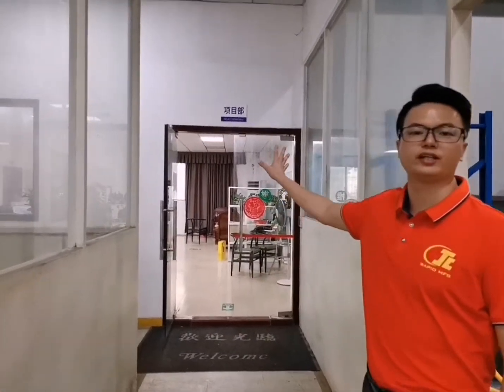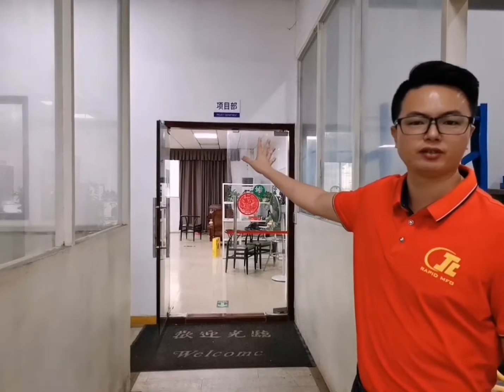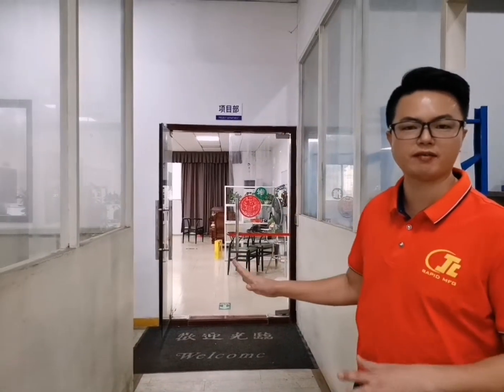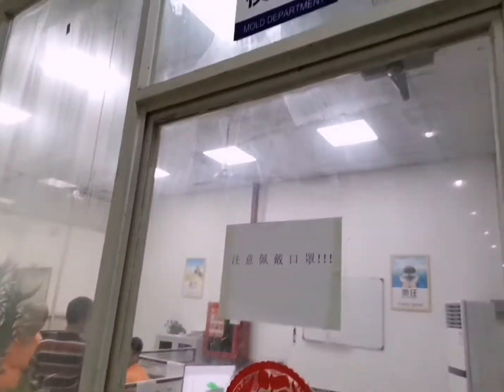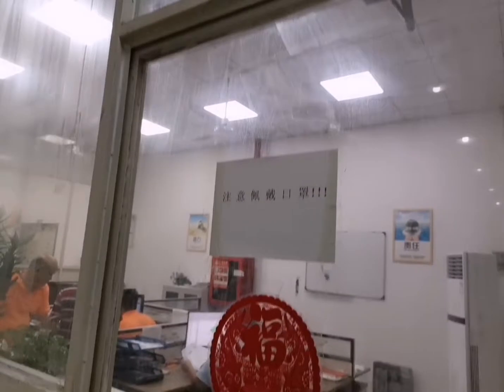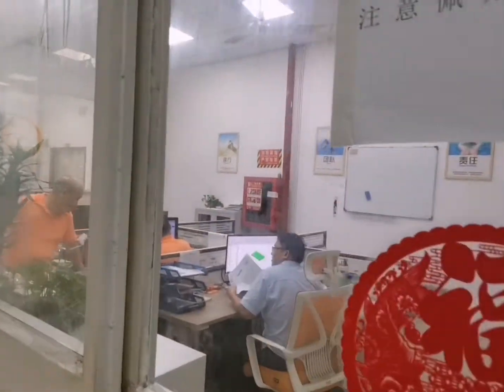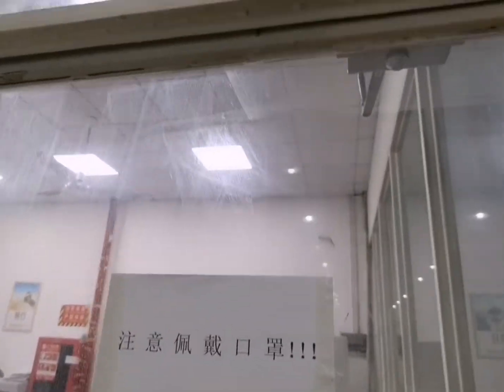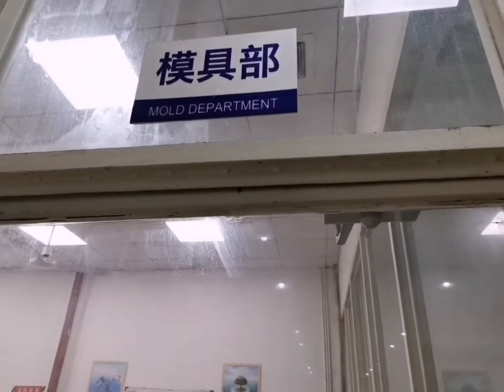RJC Mold Shop Tour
RJC has set up the mold shop for over 15 years for making multiple plastic tooling and metal die casting tool. that including for medical, aerospace, automotive and appliance. we have prototyping tool for low volume and 101 molds grade for high volume. life can reach 1 million shots.
we have CNC shop with 15 machines for machining steel and copper electrode. 8 EDM high precision machines , 4 wire-cut EDM and 5 grinding machines with multiple sizes for matching the mold size we can make in house for our molding machines.